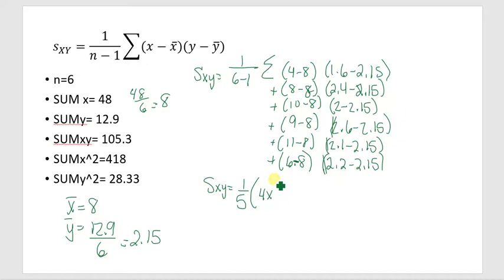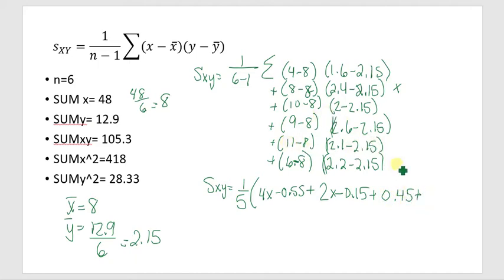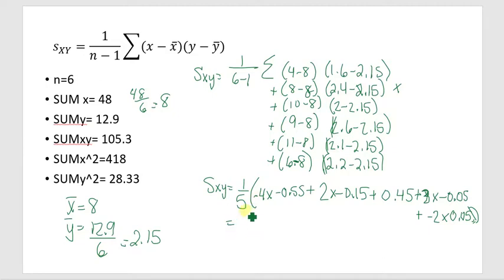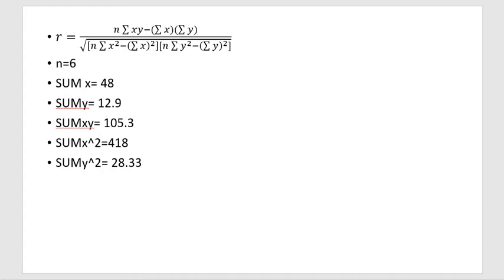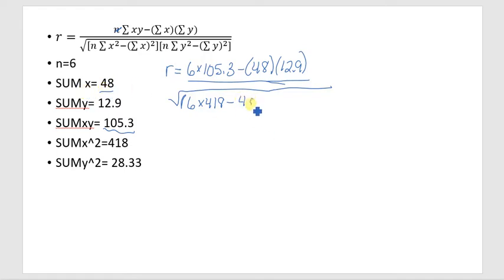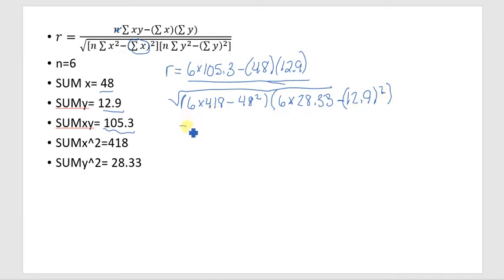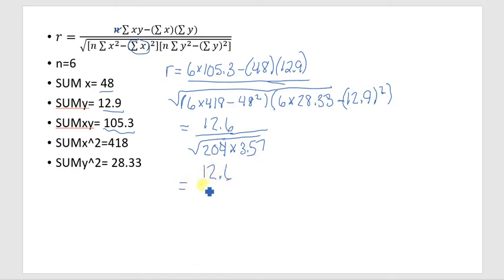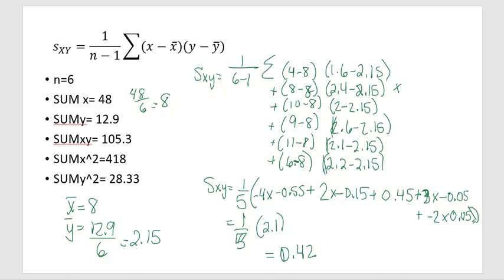MDM4U 3.1 Scatter Plots and Linear Correlation Video 4